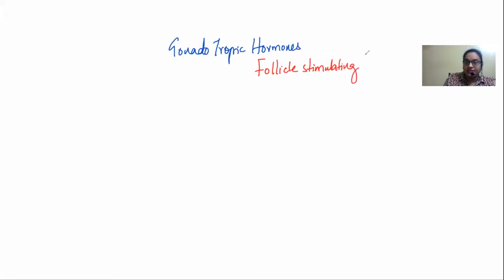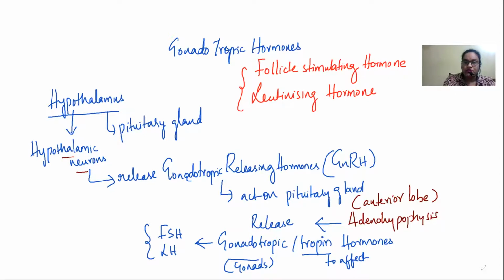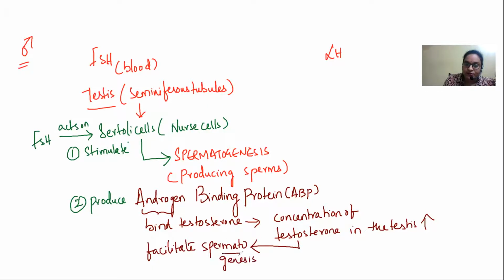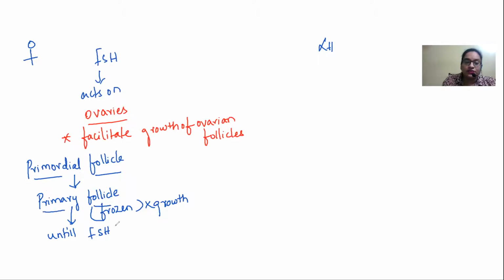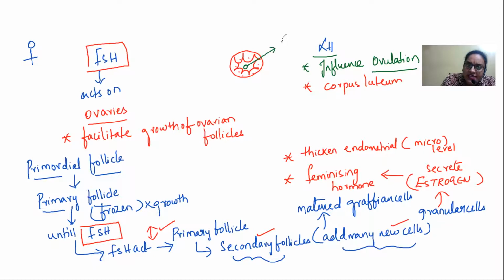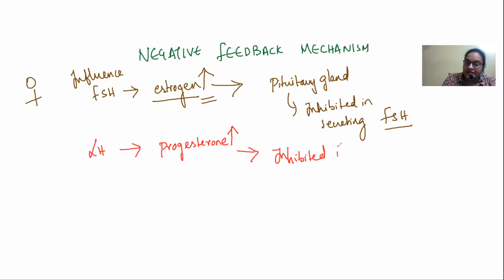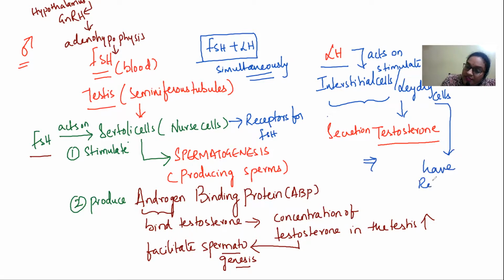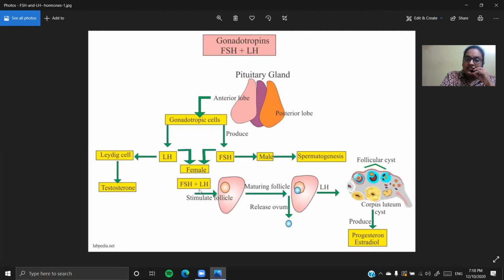Gonadotropins(FSH,LH).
This video speaks about functions of gonadotropins and their negative feed back mechanism.